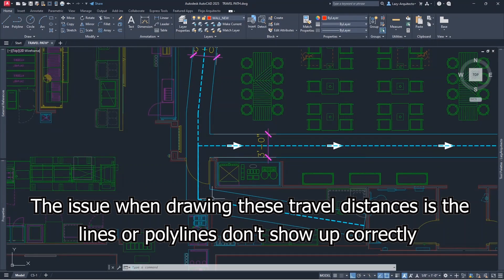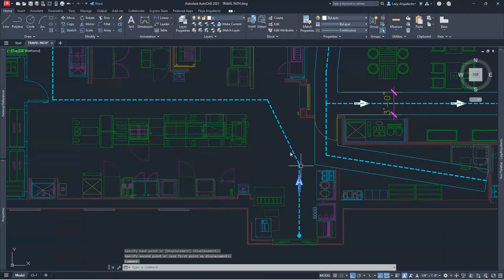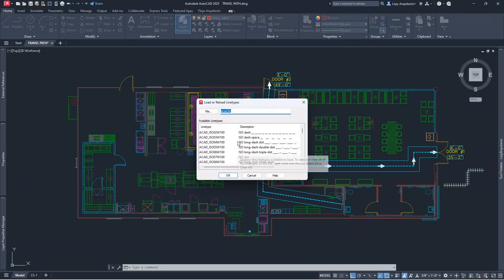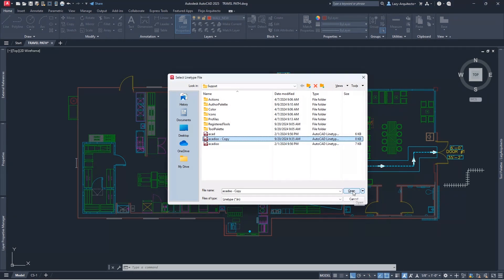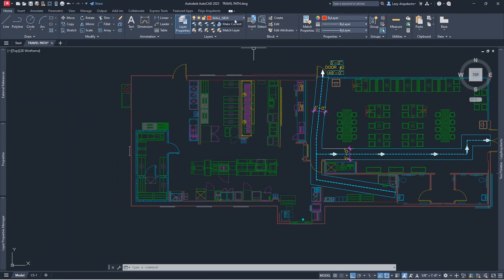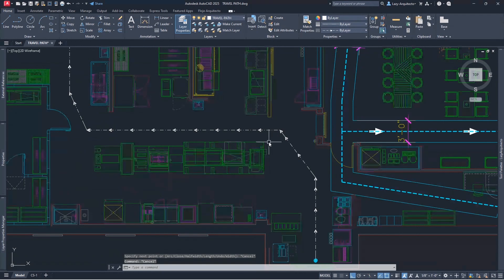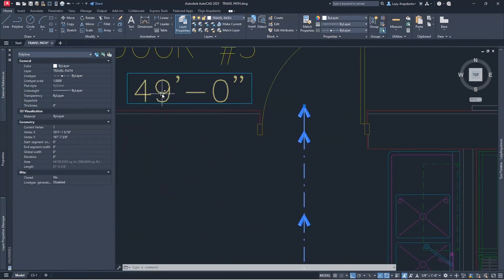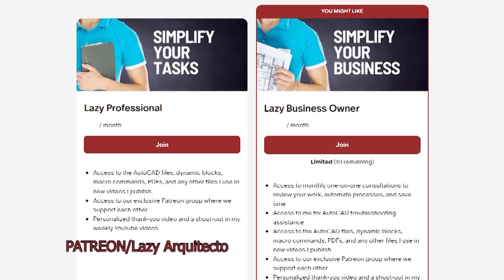Optimizing Travel Distances in Autocad